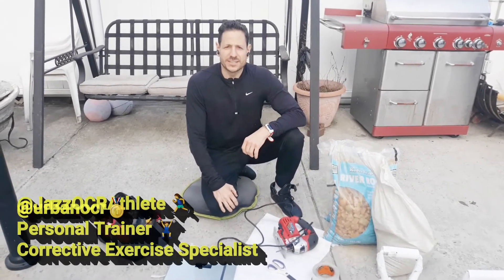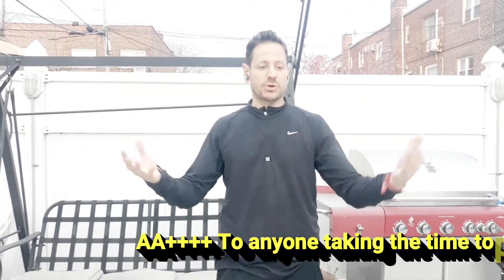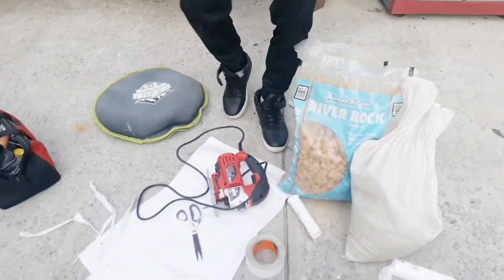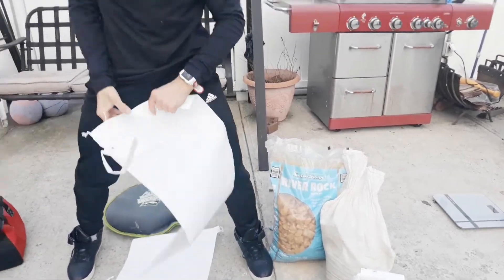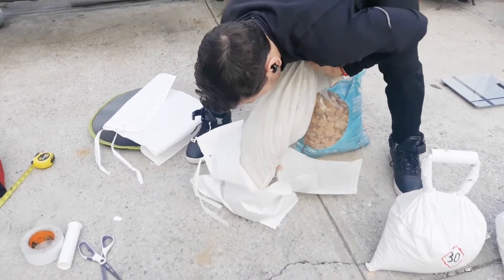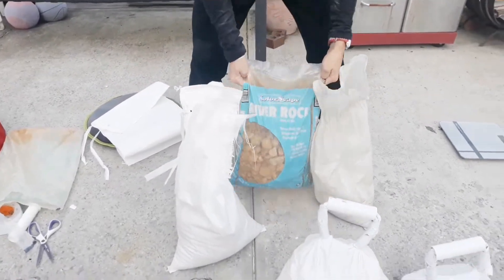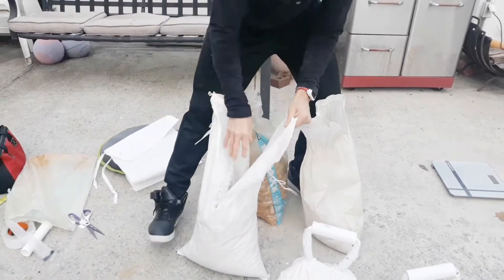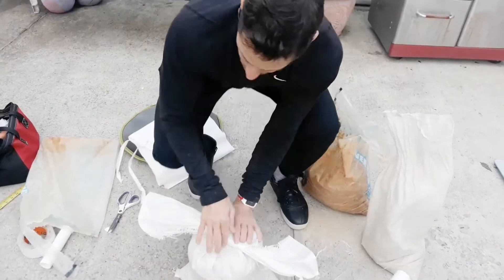DIY Homemade Weights - CORONA EDITION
With this high level of uncertainty, we have no idea when gym's will open up again, and since many of us have no income, work, or are out of a job, we can't start spending all our money on expensive gym equipment that you may or may not be able to get in a timely fashion, since online retailers are selling out of everything. 😥

So this is where i come in. In this video, I will show you a step-by-step tutorial on how to construct homemade weights. These weights have a similar design of a kettlebell, but are so much cheaper because they are made of sand, garden stones, sandbags and tape. They are fairly easy to construct, however you will need the proper material to make them. This may require a trip to a hardware store, plumbing supply or even a beach.

Material Needed:
- Empty Contractor Sandbags
- Sand
- River Rocks/Garden Stones
- 6 Inch, 1.5 Inch Sink Tail Piece/Inlet
- Duct Tape
- Scissors

As a courtesy, because many of us are on lock down😥, I am offering to take orders on these and deliver them to your home, provided you live in the tri-state area. 😃

Subject: Question for JazzOCRAthlete